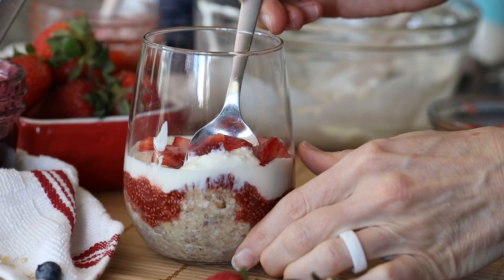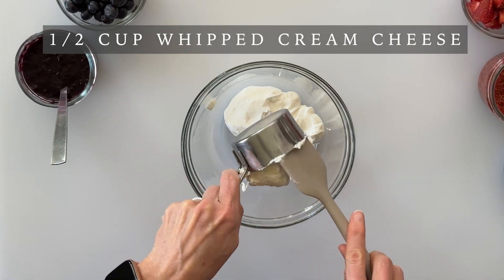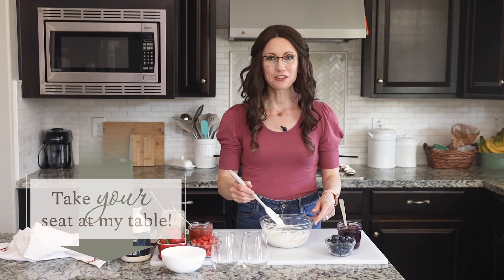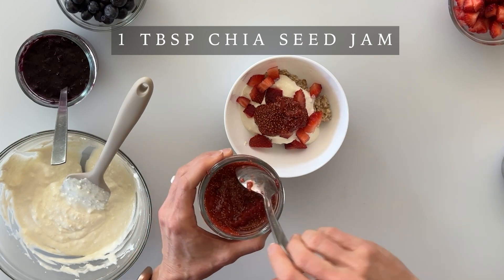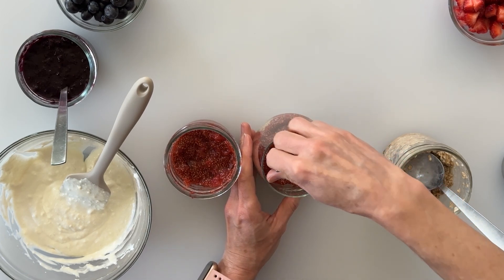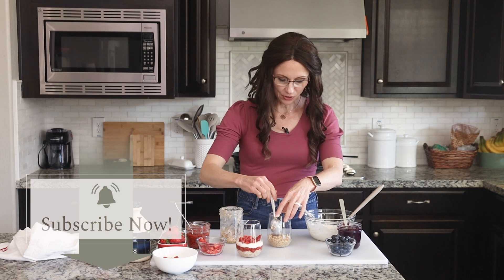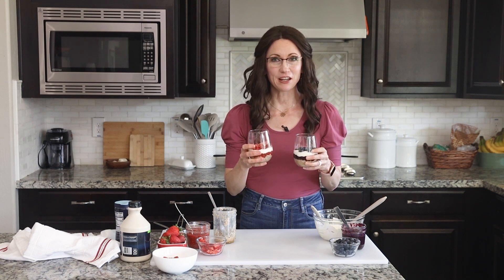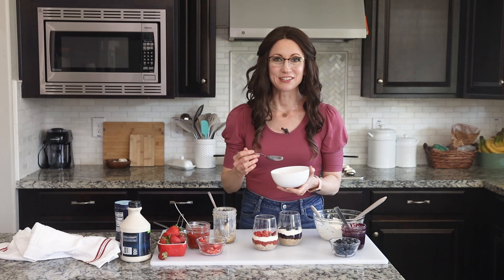Best Overnight Oats | Strawberry Cheesecake | Easy & Healthy Breakfast | Naturally Sweetened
Indulge in an on-the-go, easy breakfast with my strawberry cheesecake overnight oats recipe made with layers of toasted overnight oats, strawberry chia seed jam, a greek yogurt and cream cheese blend with a touch of maple syrup, and topped with fresh sliced strawberries. Start your day guilt-free and nutritionally supercharged with this anti-inflammatory, easily digestible, and naturally sweetened bowl featuring four superfoods: oats, berries, chia seeds, and greek yogurt. This same easy recipe works wonderfully with blueberries, raspberries, and blackberries.

RECOMMENDED TOOLS:
Chia Seeds
Silicone Neutral Colored Utensils
Pint-Size Wide Mouth Mason Jars
White Metal Wide Mouth Mason Jar Lids